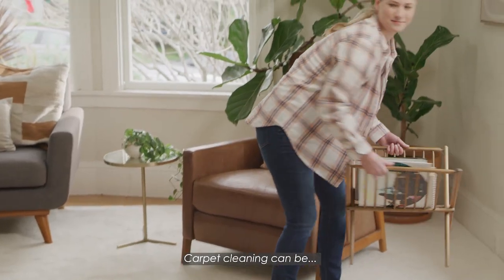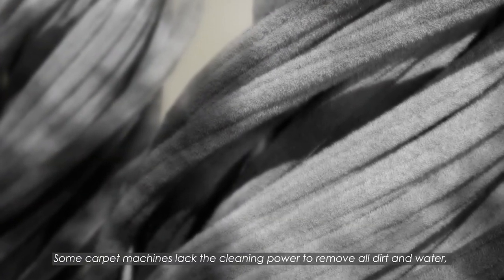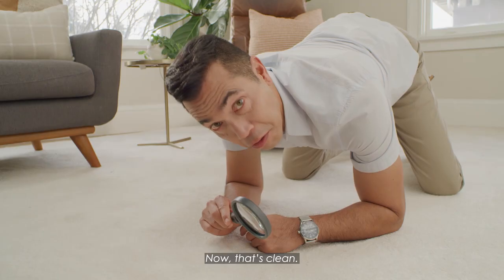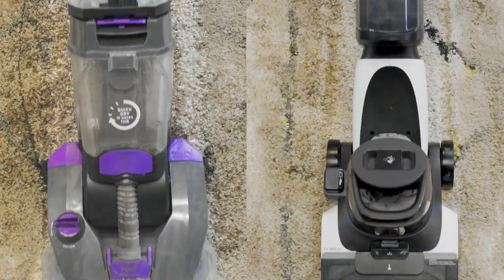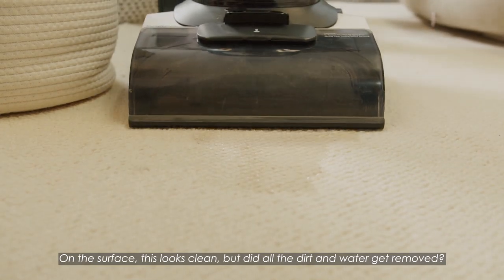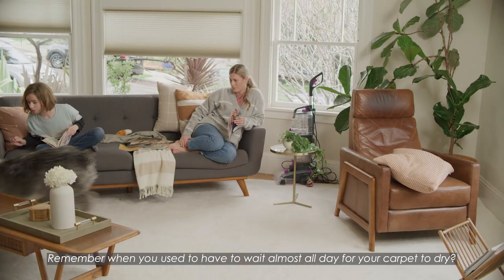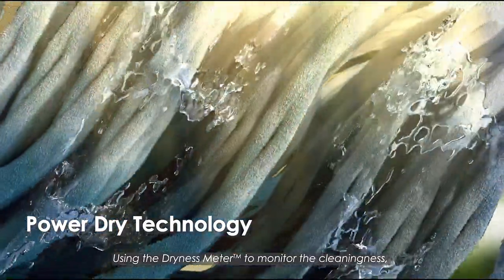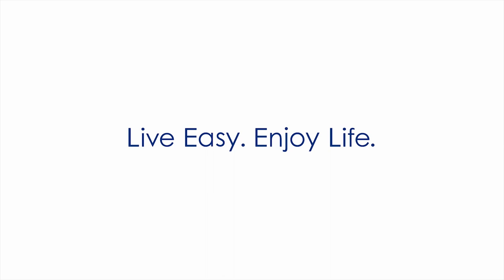Meet TinecoCarpetOne - the world’s first SMART carpet and upholstery cleaner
It’s time!

✔ 1300-WATT POWER - No water residue
✔ HeatedWash™ Technology - Dissolve stains faster
✔ iLoop™ Sensor - See it’s clean
✔ PowerDry Technology - Speedy drying
✔ DrynessMeter Sensor - Know it’s dry

Tineco has dedicated over 20 years to the vacuum cleaner industry, just to empower and inspire you to live an easier, comfortable lifestyle. Since 1998, the company has invested to develop more than 20 new vacuum products each year. Today, the R&D team is fast expanding with over 100 engineers and specialists. Tineco is committed to expanding our intellectual property portfolio, to guarantee quality to customers around the world. The company today holds 345 trademarks and over 1,000 patents overseas. Tineco cordless vacuums are now available in more than 30 countries around the world.